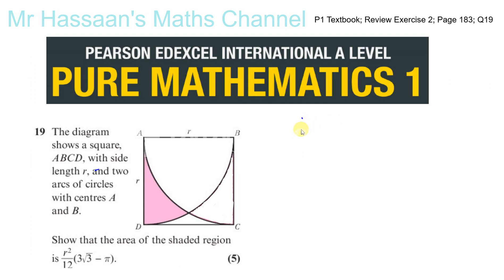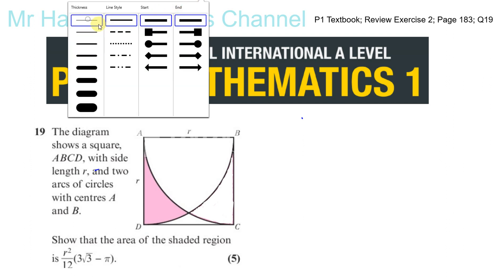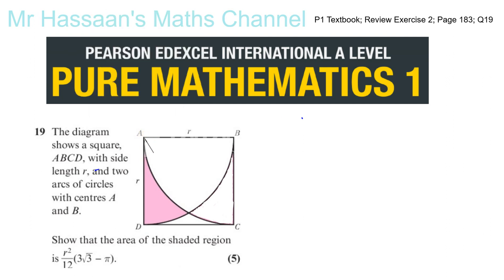P1 Text Book Review Ex 2 page 183 Q19